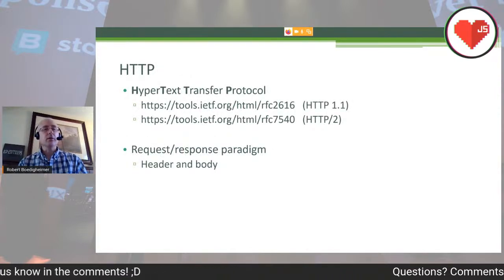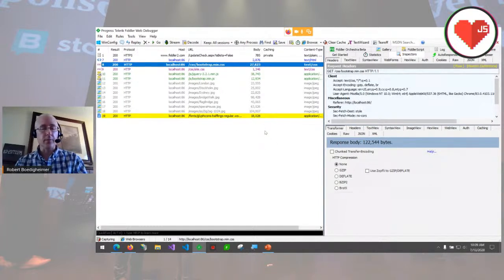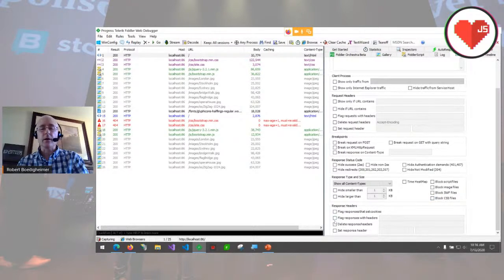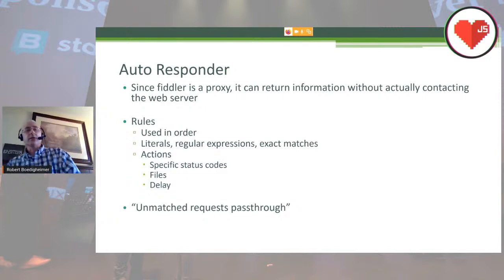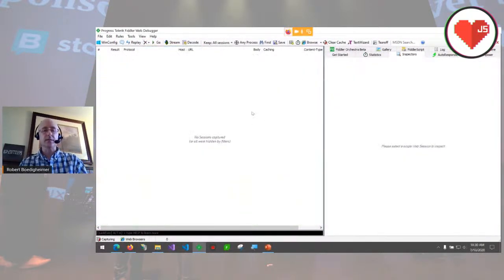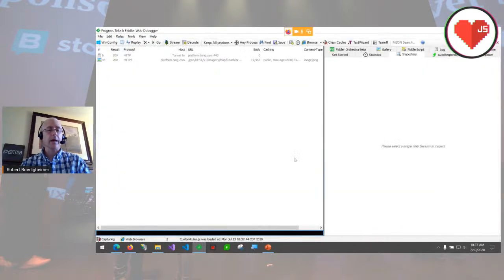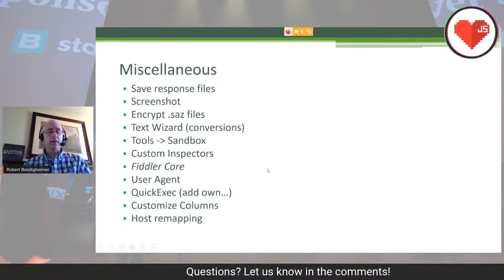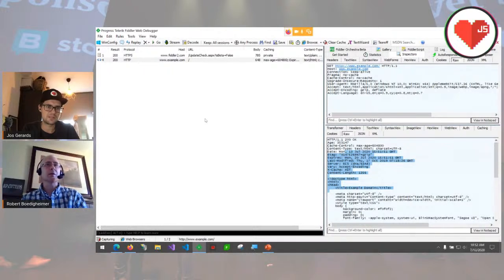Frontend Love Meetup || Advanced Fiddler Techniques - Robert Boedigheimer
Frontend Love Meetup
Monday 13th July - 5 pm CEST

Robert Boedigheimer - Advanced Fiddler Techniques

Fiddler is a great free web diagnostic tool that nearly everyone uses, but typically only for very basic things.  If all you need is to see the requests made between the browser and web server, the browser devtools can do that.  Fiddler has many more advanced features that most developers are unaware of.   It can be used to capture traffic from smartphones, tablets, and non-Windows platforms!  Discover the power of manipulating requests and responses with breakpoints, the auto responder, and a visual composer.  Review popular extensions for formatting JavaScript, syntax highlighting, and detecting image bloat.  Go beyond the basics and learn the full capabilities of the tool and how it can improve your web development and debugging techniques today!